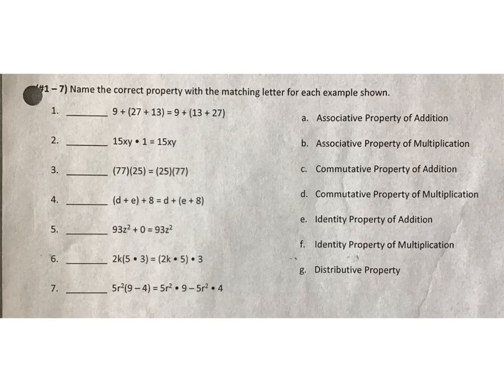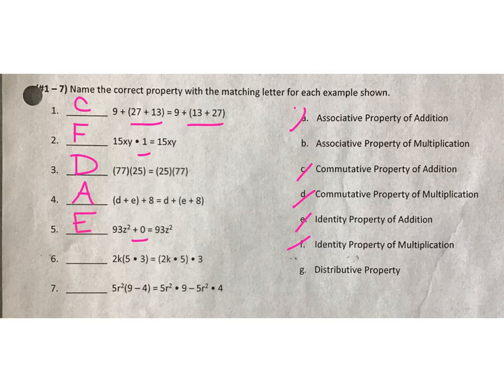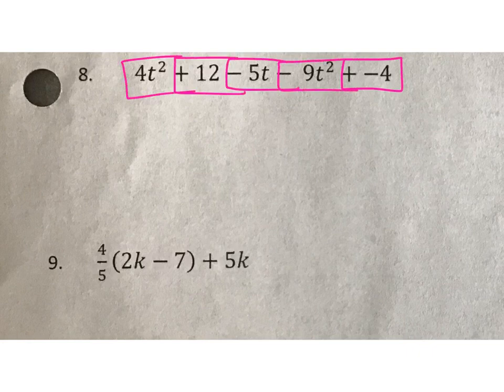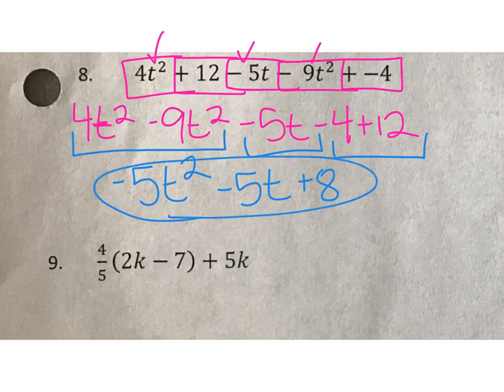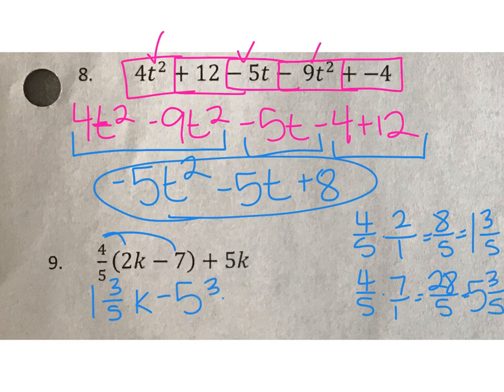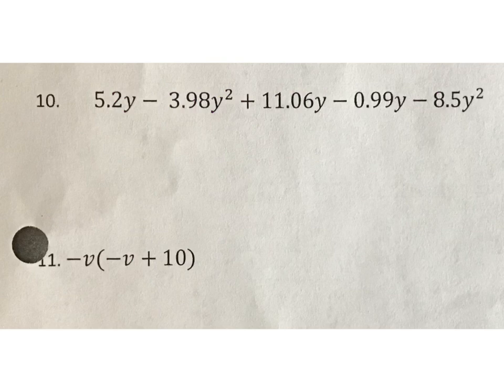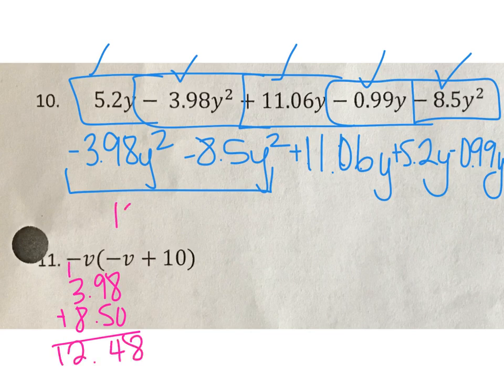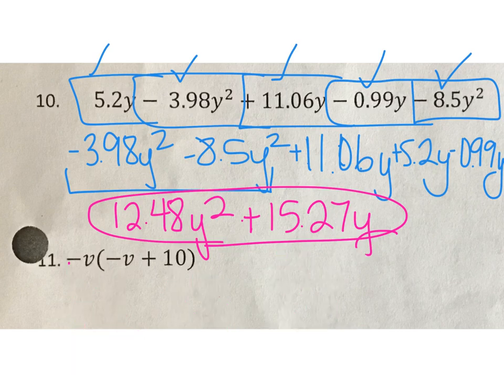Expressions formative review (front)